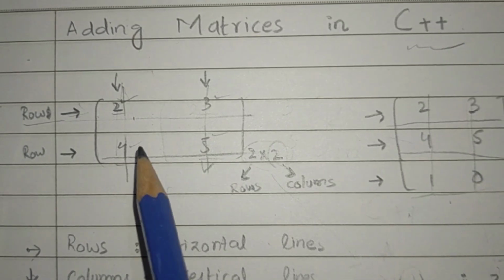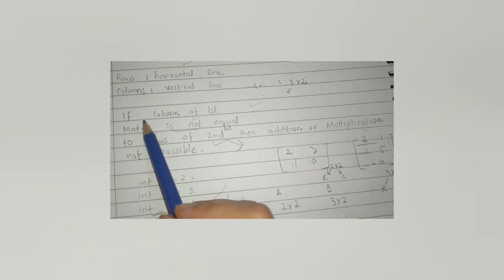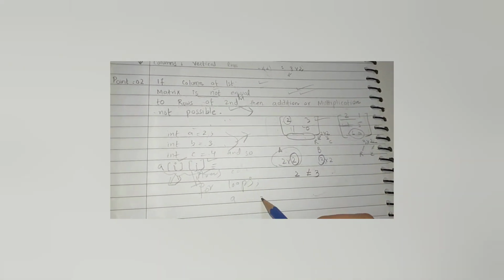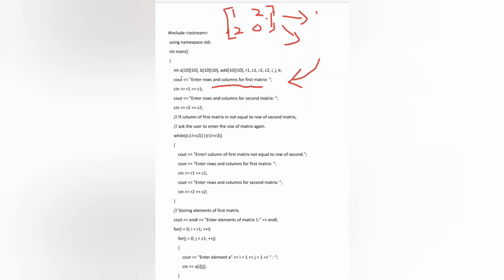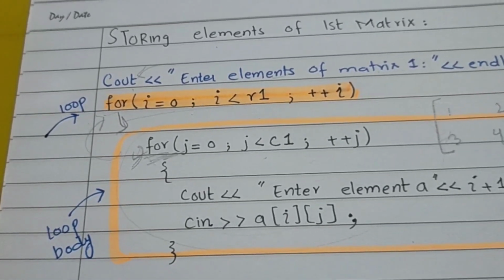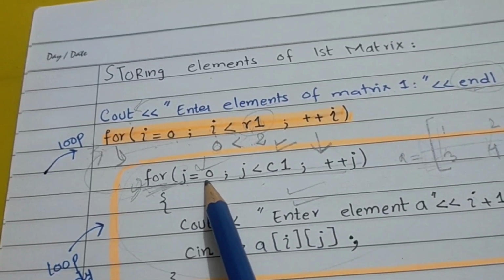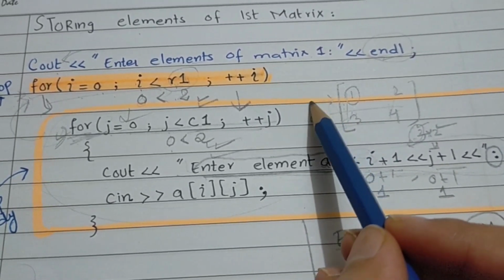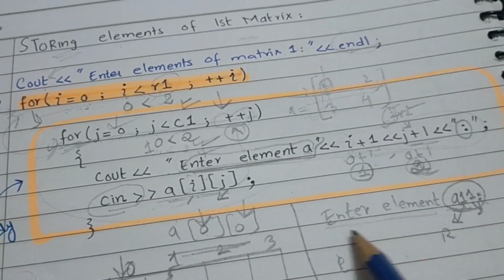How to Add Two Matrices in C++ | Step-by-Step Tutorial | Part 1